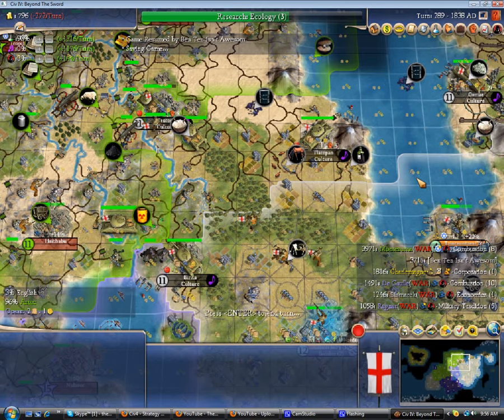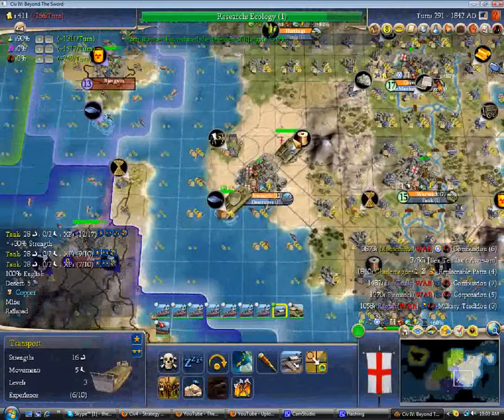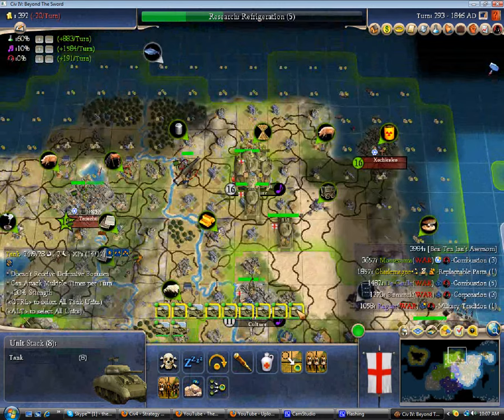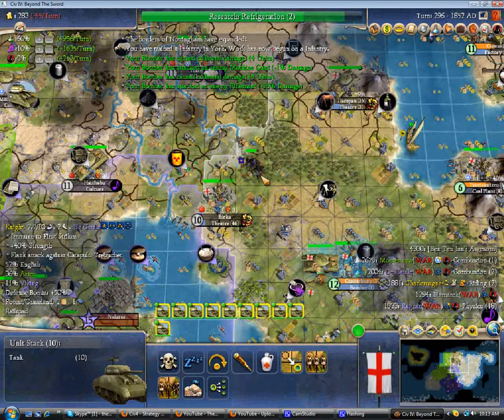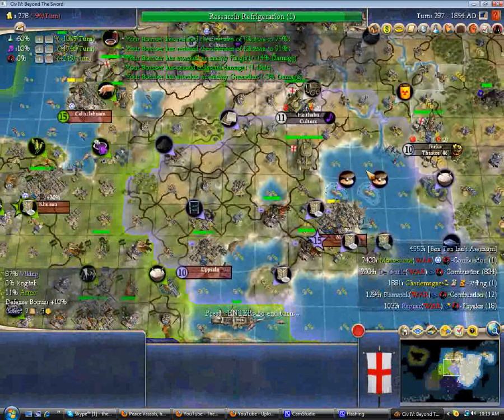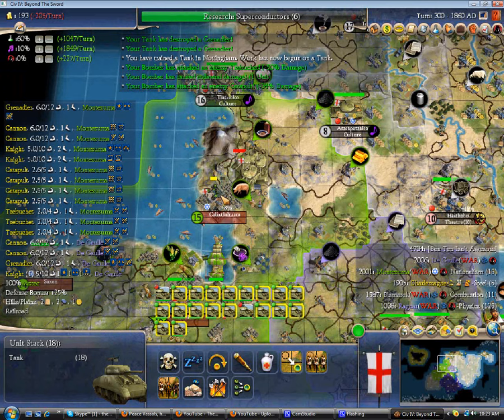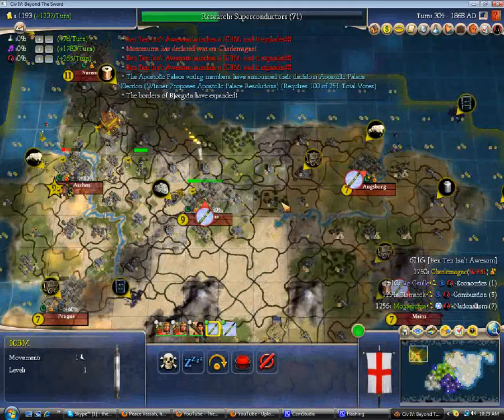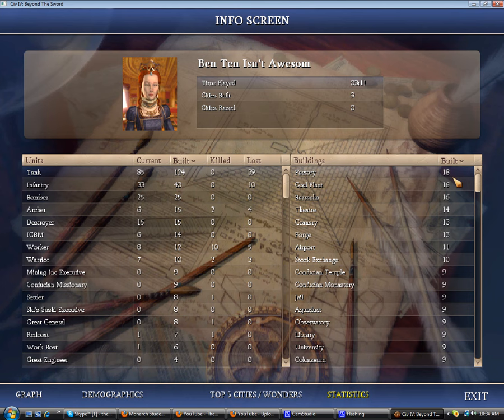TMFTP - Civ IV Elizabeth 8 (Final)